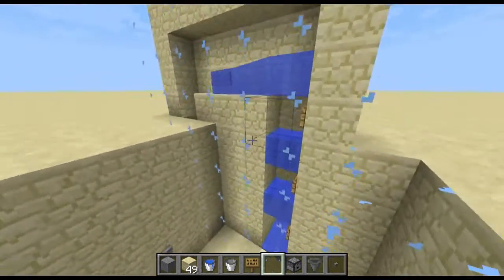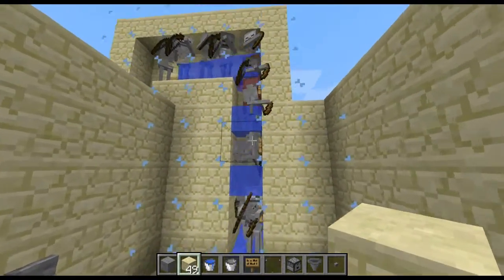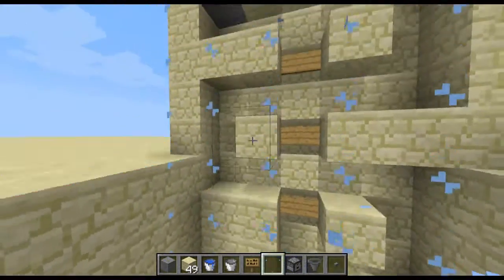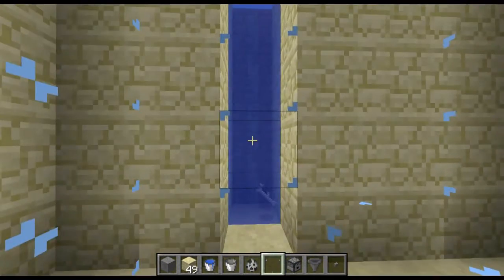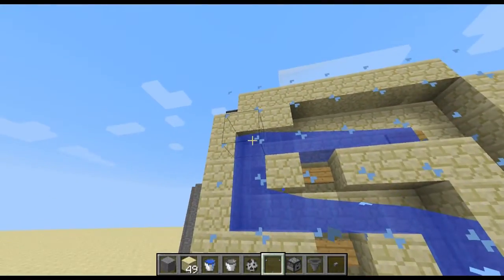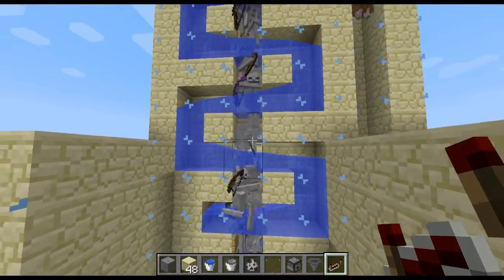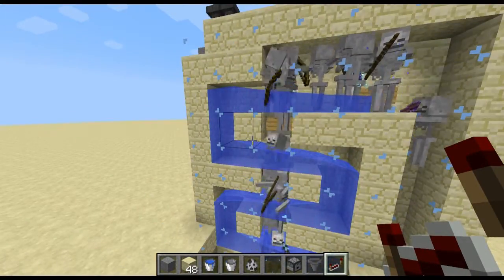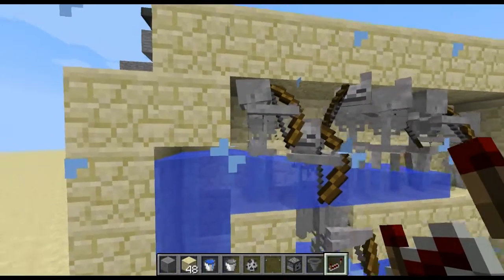Singlular source block mob elevator tutorial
I have made a small tutorial on how to make a mob elevator using only one source block of water, it is simple system.